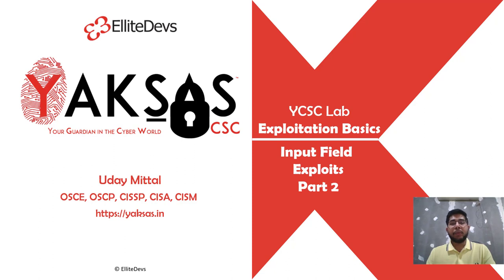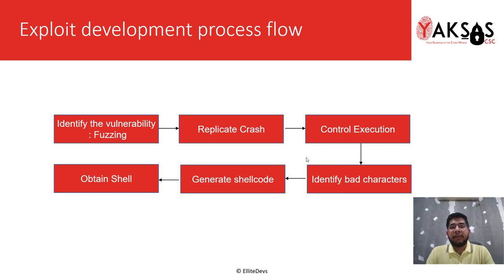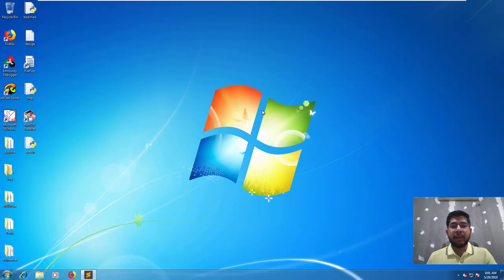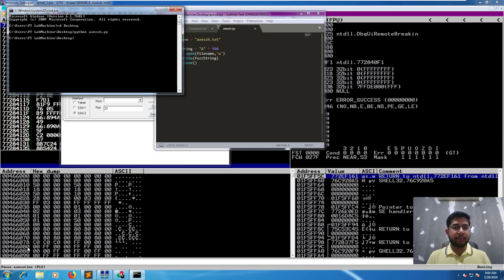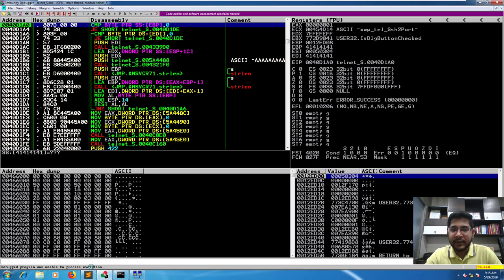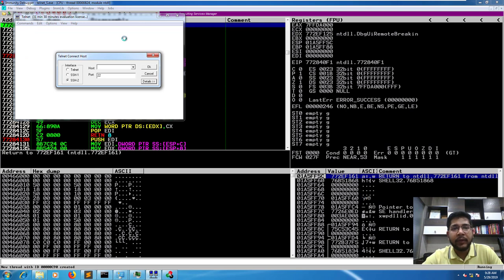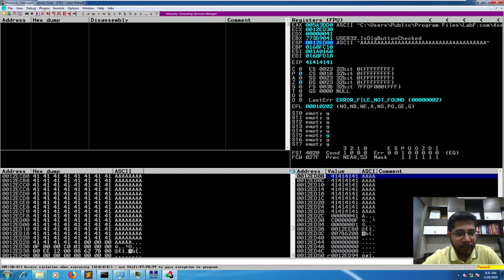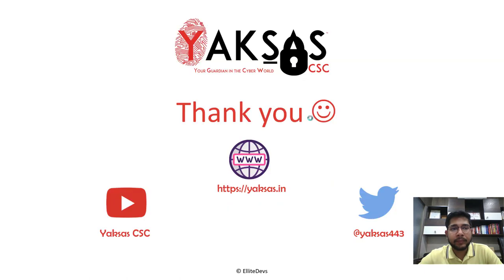Module 3.2 (Fuzzing): Multi-staged Windows exploit | Hands-on Fuzzing and Exploit Development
This video is part of the course Hands-on Fuzzing and Exploit Development. In this module, we'll be learning on how to exploit  buffer overflow vulnerabilities in stand-alone desktop applications via multi-staged payload. Expand description for course resources.